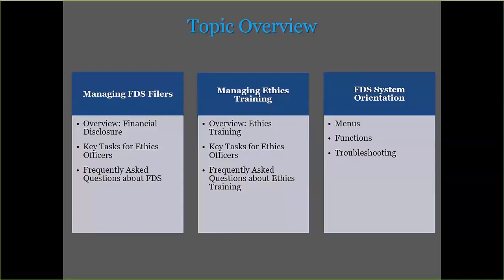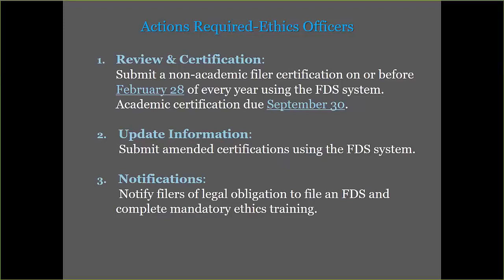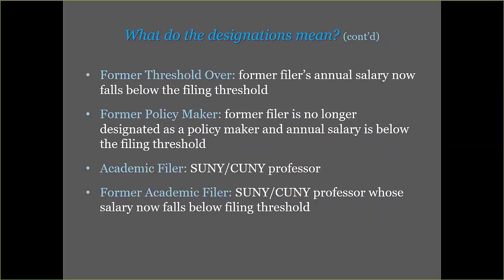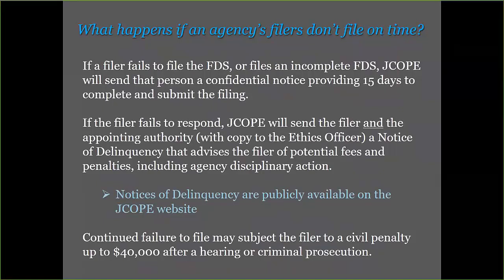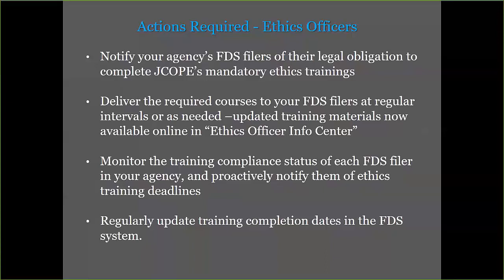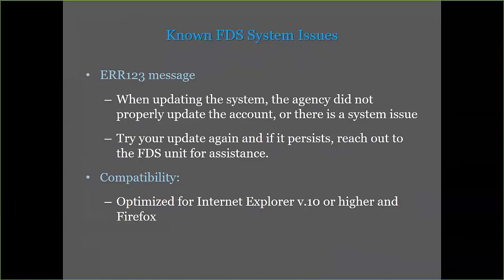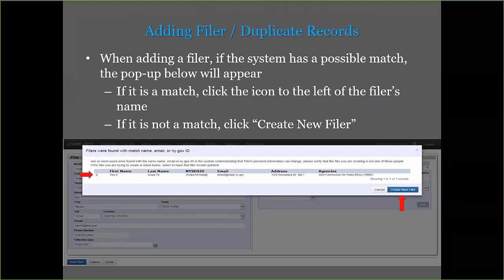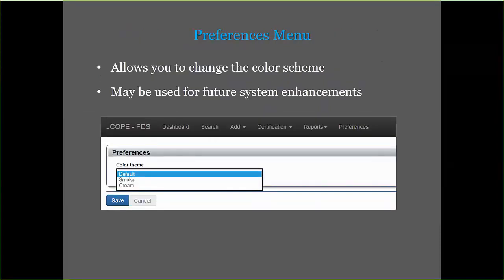Ethics Forum: Essential Functions of the FDS System 2019 Edition